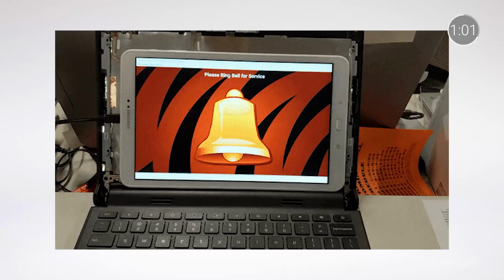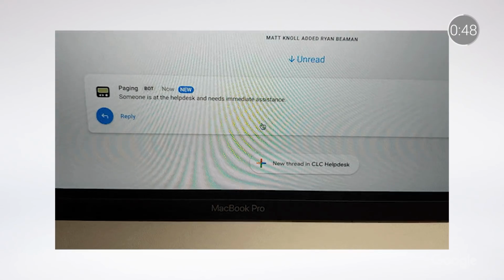EDU in 90: Innovate with Hangouts Meet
Hangouts Meet is a free messaging, voice, and video chat application, and a G Suite for Education core service. On this episode of EDU in 90, join A.T. and Jilli as they share some top recommendations from educators on how this communication tool can be utilized in the classroom.

Don’t miss an episode!  See the full EDU in 90 series playlist here: goo.gl/UKtXWx

Are you an administrator interested in learning more about Chromebooks for your school? goo.gl/6QbXsu
Are you an educator interested in G Suite for Education? goo.gl/PFv58U
Want to hear about the latest from Google for Education?  Sign up to receive our newsletter, product updates, tips, and more: goo.gl/GiZztb
Let us know what you think about EDU in 90, and any ideas you have for future episodes: goo.gl/2AWhSJ

G Suite Learning Center: Get Started with Hangouts Meet - goo.gl/YRGjJT
Free Web-Based Paging System with Google Apps Script and Hangouts Chat (@knollmatt) - goo.gl/TsfMpf
7 Ways to Use Google Hangouts in the Classroom (@WonderTechEDU) - goo.gl/UtSiZ8